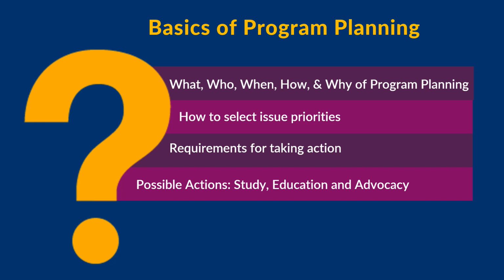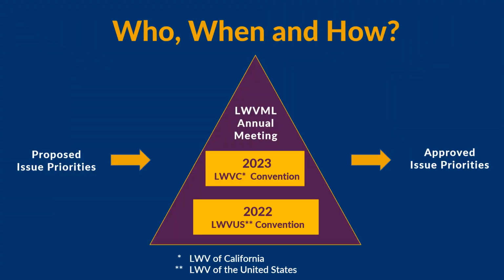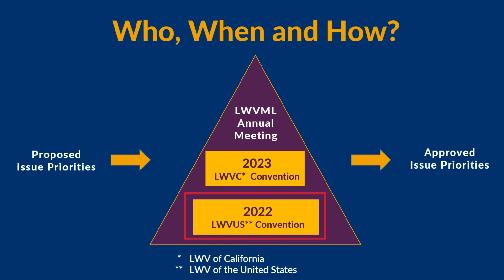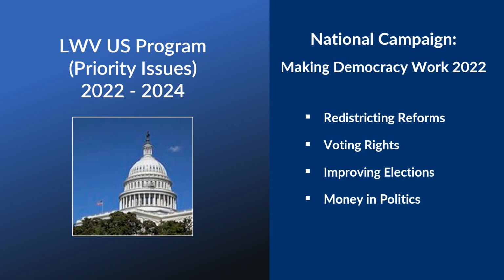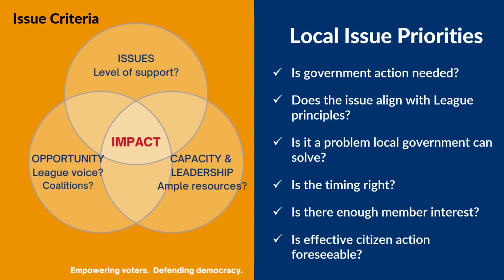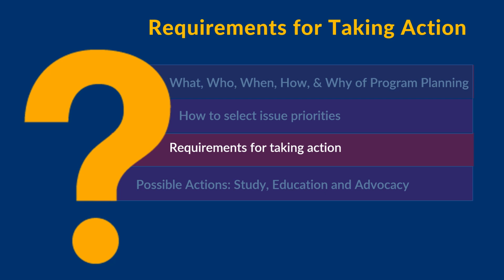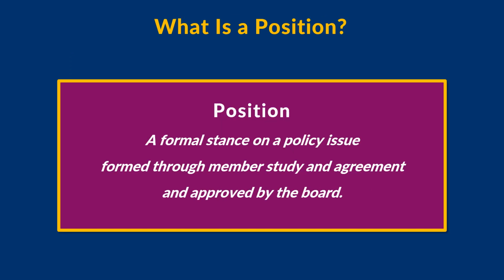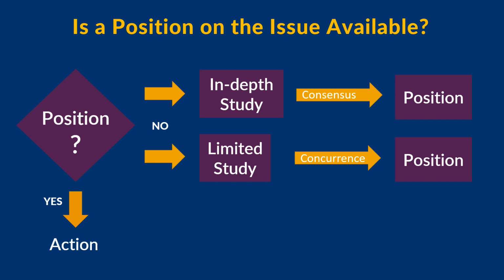LWVML Program Planning Overview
This ten-minute video was designed to help our members prepare to attend our annual program planning meeting. It provides the basic knowledge that they will need to actively participate in the process.